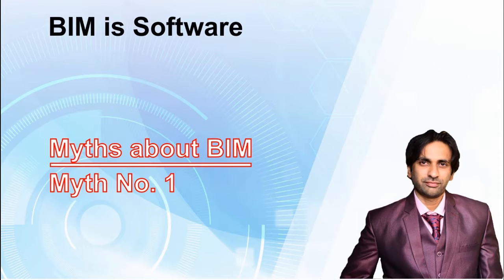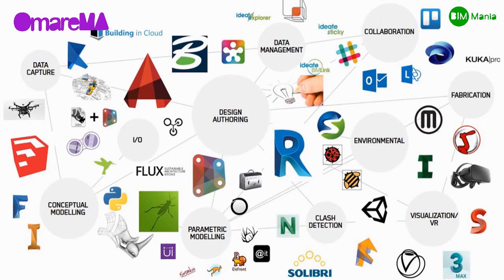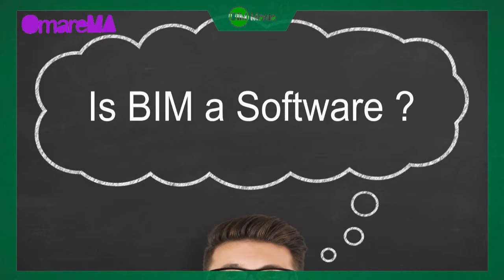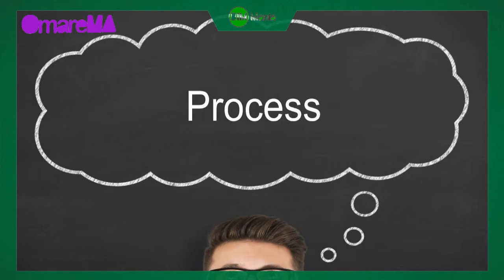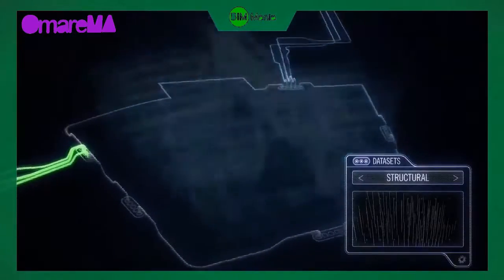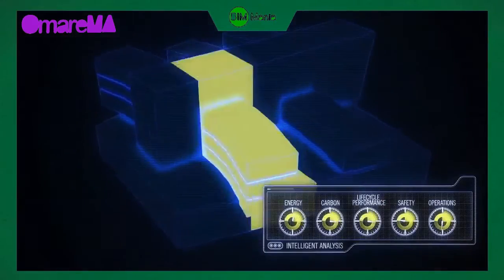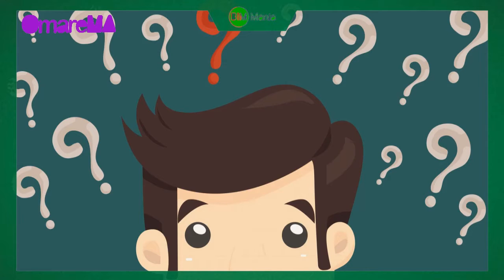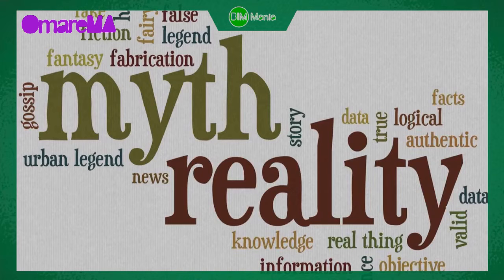BIM is Software ?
A Myth about BIM

by Omare MA - BIM Specialist